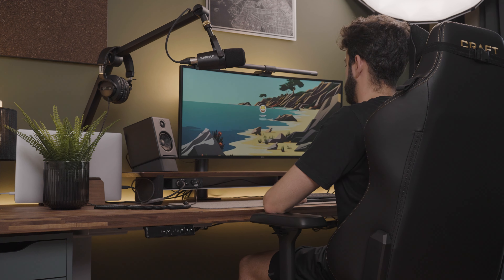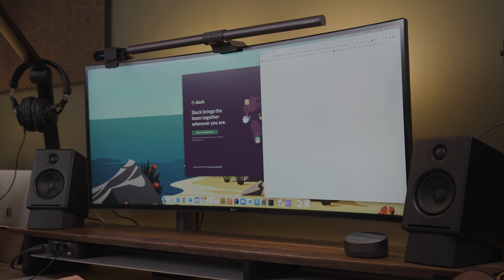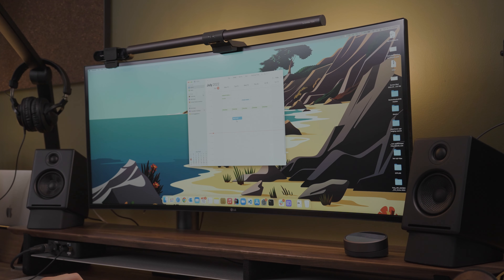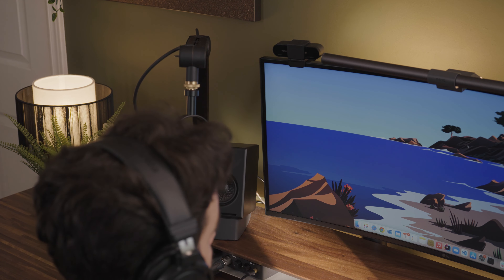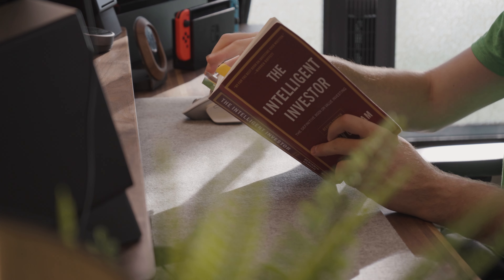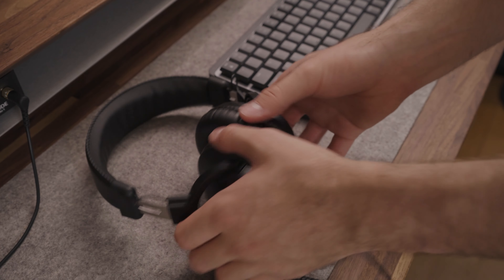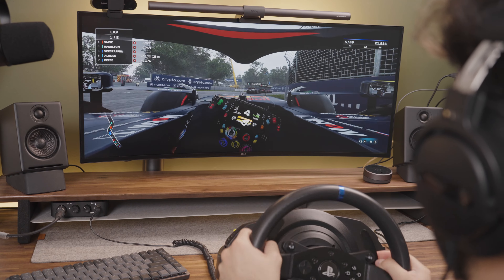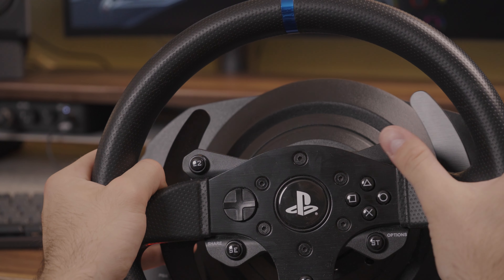REAL Day in the Life of a Software Engineer Expedia | Remote Edition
Here is my 2022 edition of the Day in the Life of a Software Engineer; this time at Expedia!

0:00 | Intro
0:31 | Start of Day
0:56 | Full focus coding
1:17 | Standup
1:45 | Lunch
2:05 | Coffee break
2:20 | Back to coding
2:33 | End of work day
2:55 | Editing & Playing F1
3:23 | Outro